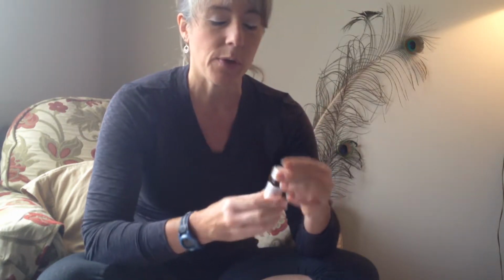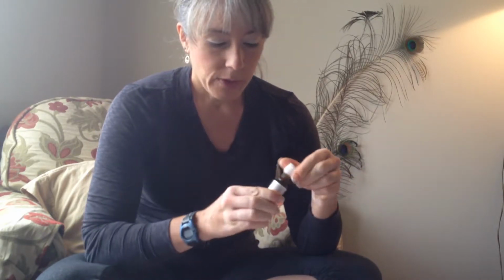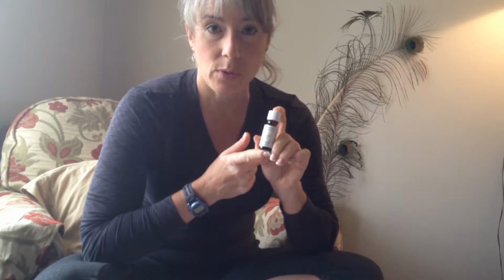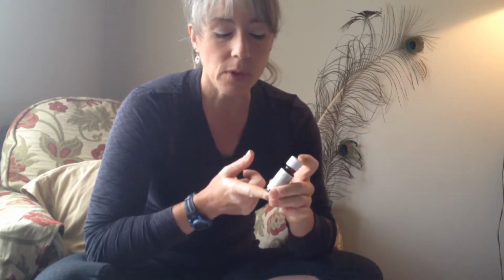Calming Effect of Lavender Essential Oil for Horses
Rebecca talks about one use of lavender essential oil when working with horses.